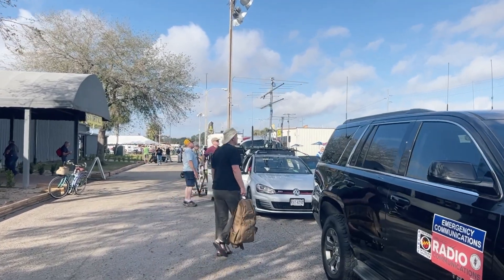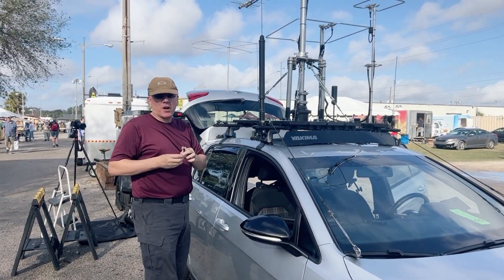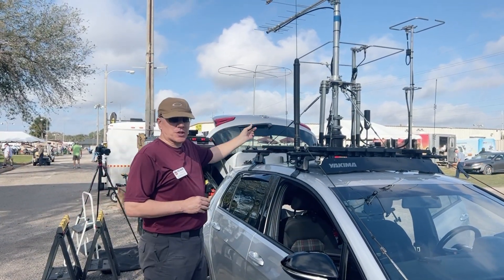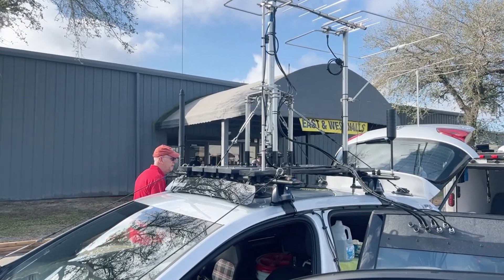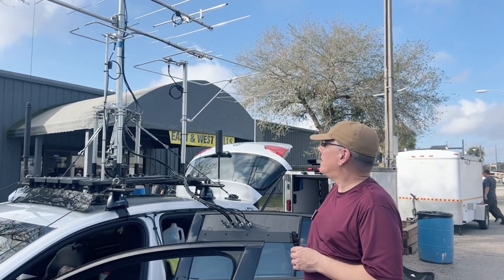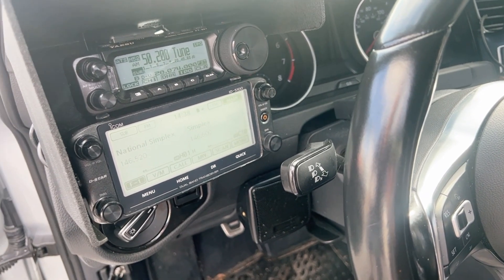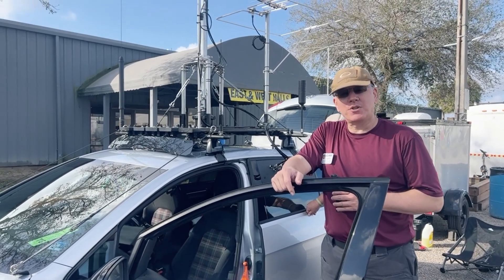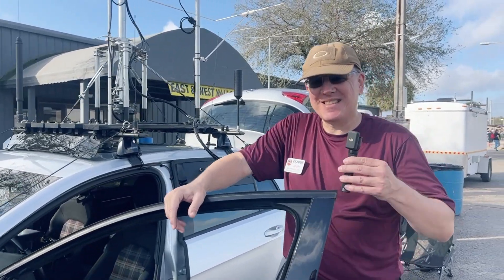WOW that's ALOT of ANTENNAS!! StealthGTI, My New Ham Radio Hero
WOW that's ALOT of ANTENNAS!!  StealthGTI, My New Ham Radio Hero.  Here's a quick look at more antennas than I can carry and his inside the car setup.